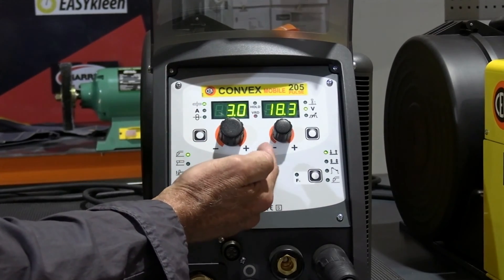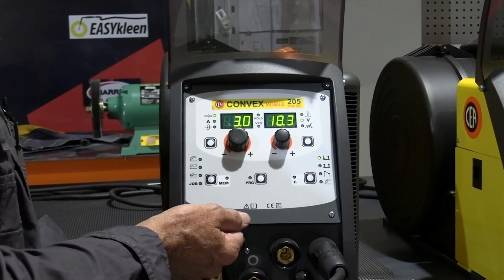Exploring CEA's TREOSTAR and CONVEX Welding Machines: Introduction and Initial Configuration Guide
Join us in the workshop with Mick from CC Weld Solutions as we discuss CEA's Treostar and Convex welding machine ranges. In this video, you'll gain insights into the functions and features of these machines, as well as learn how to perform the initial setup.